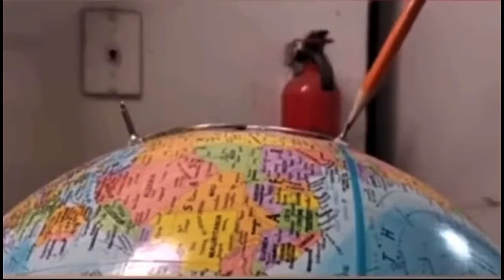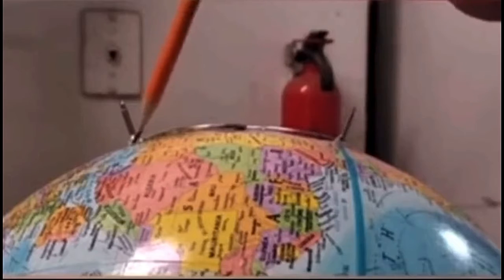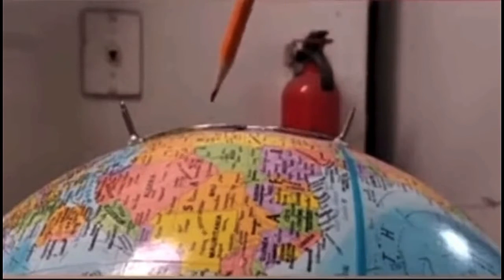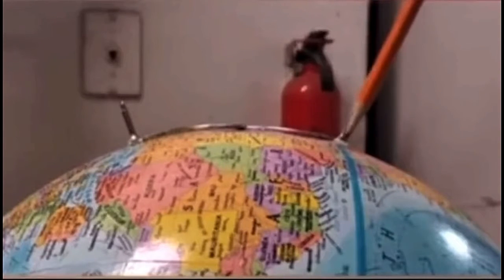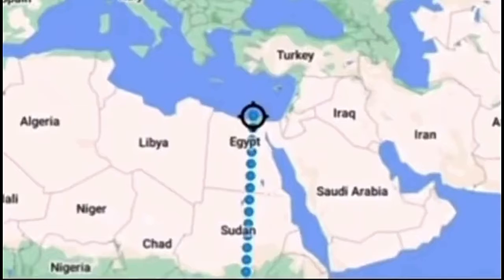So many people are still asleep. But the truth always awakens.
Let’s talk about the Nile River on a globe.